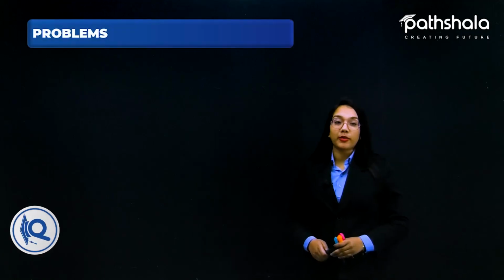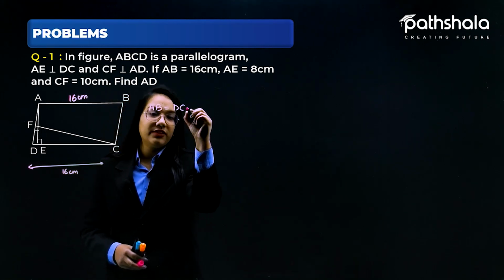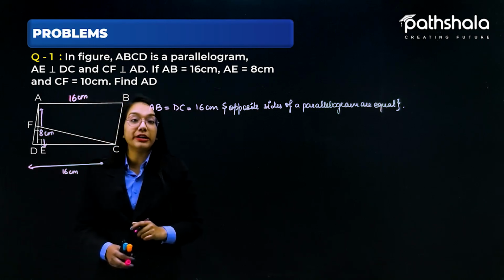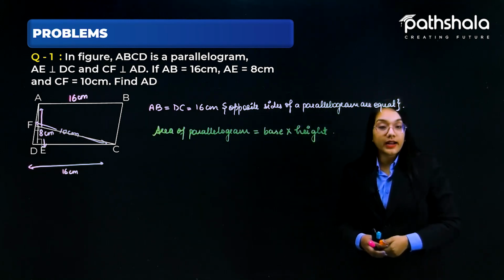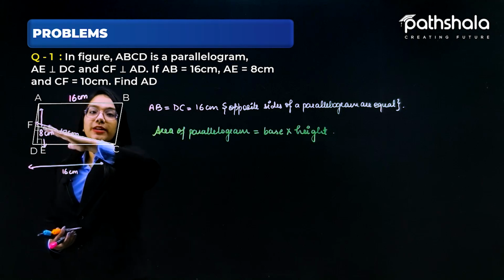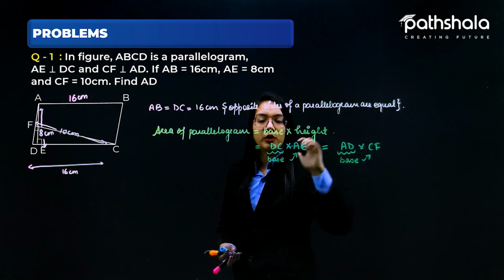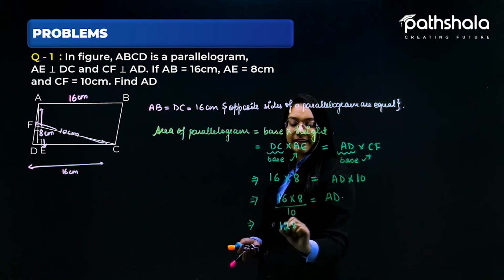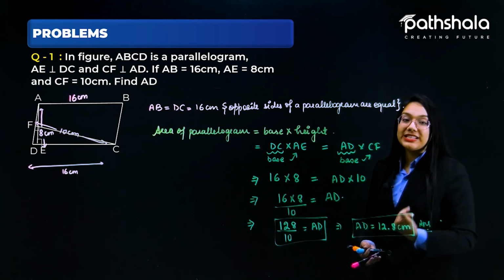PROBLEMS (Q-1) | Chapter 9 Areas of Parallelograms and Triangles | Maths | Class 9